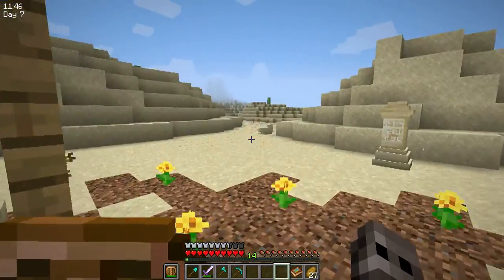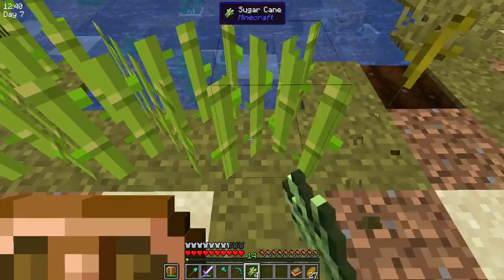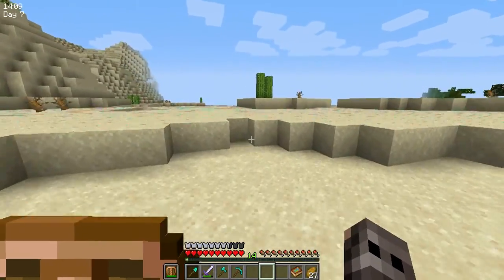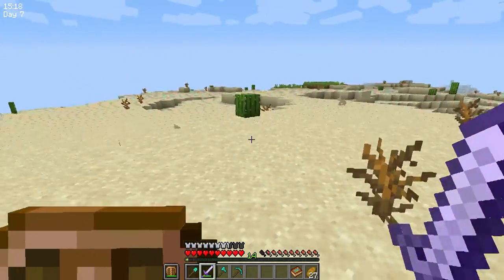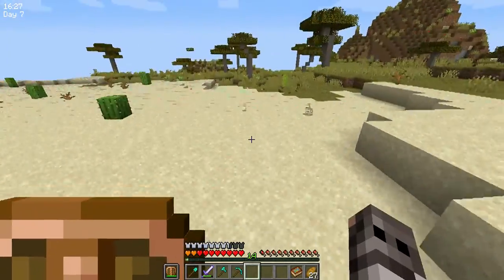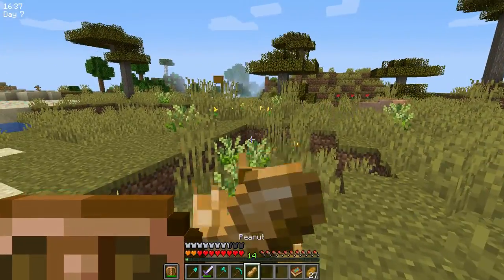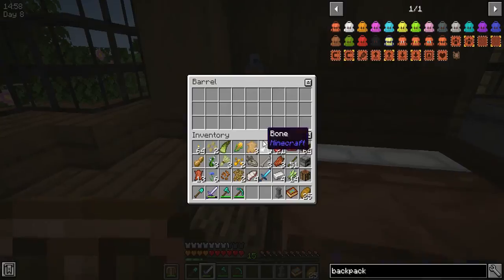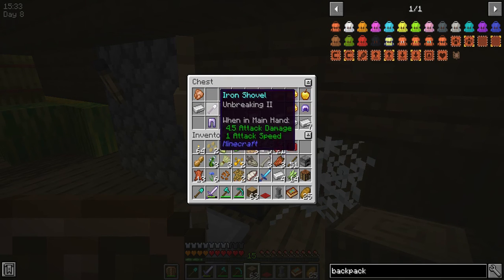Can I survive 100 Days in a Medieval Dragon Infested World Ep 2